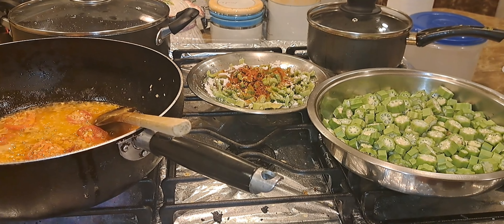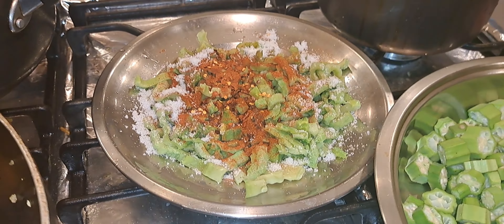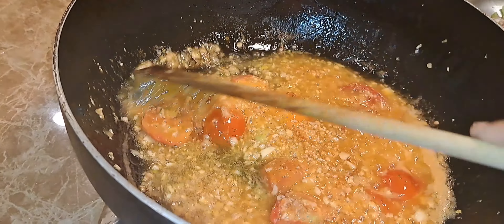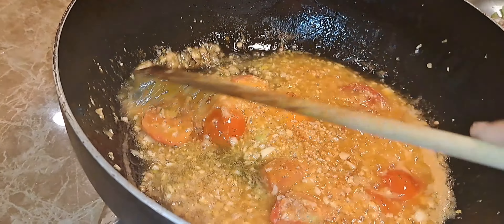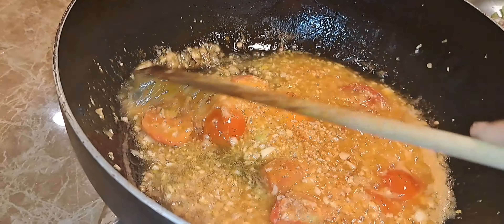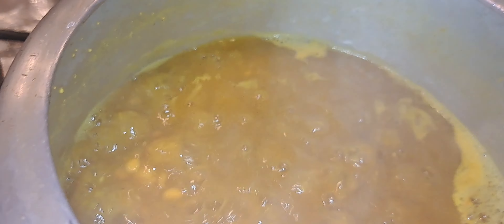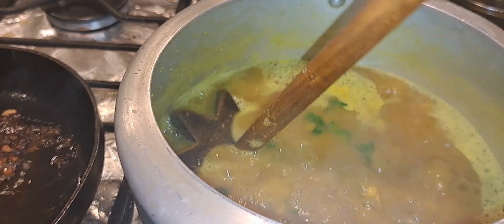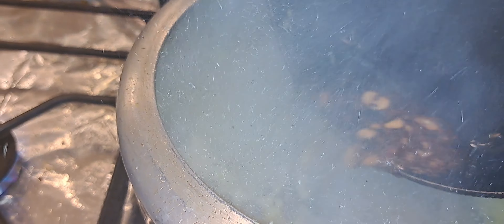January 25, 2024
@cookingwithauntysham3700 Delicious Guyanese vegetarian meal